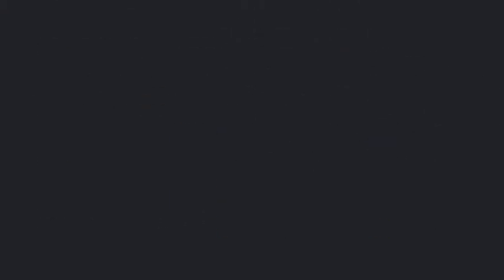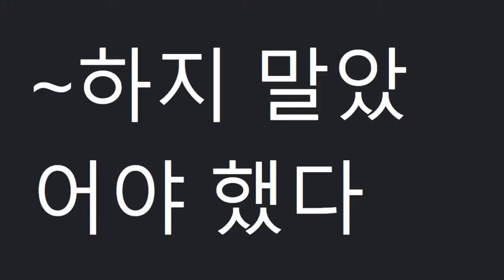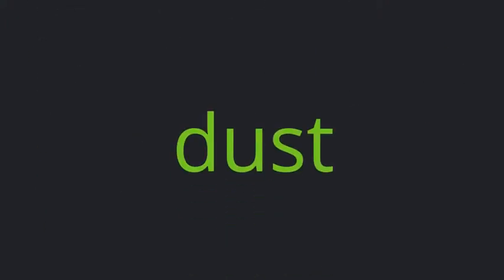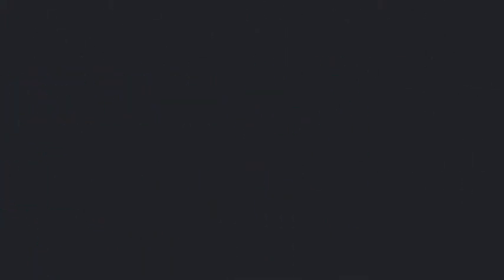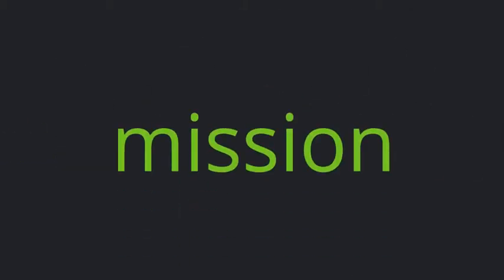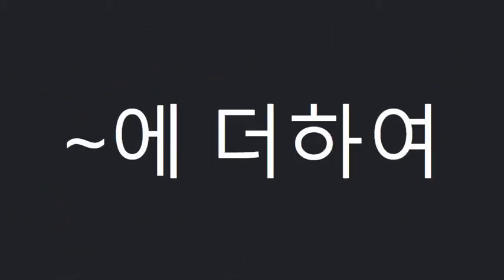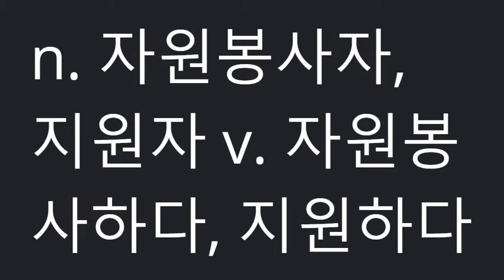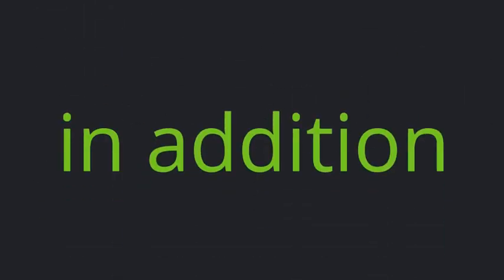능률(김성곤)고1_4과_단어 (2015개정)